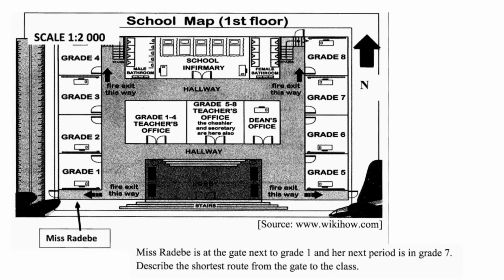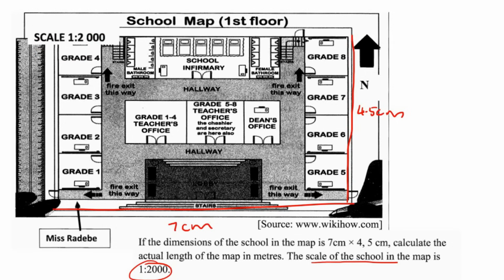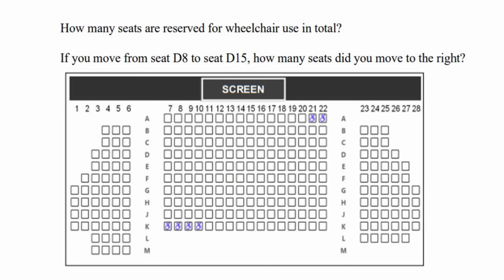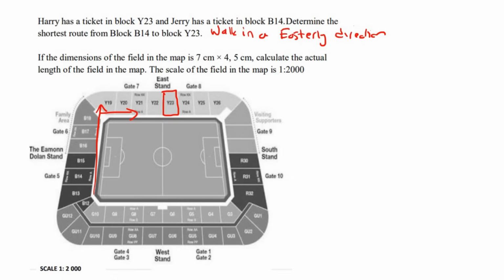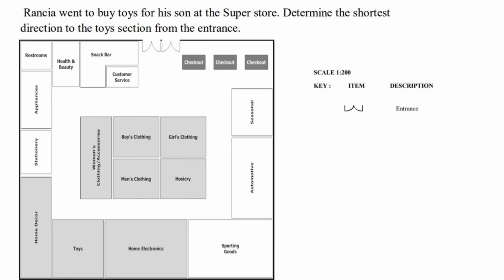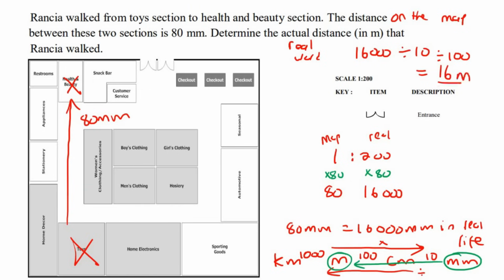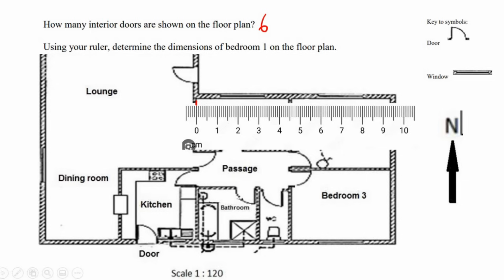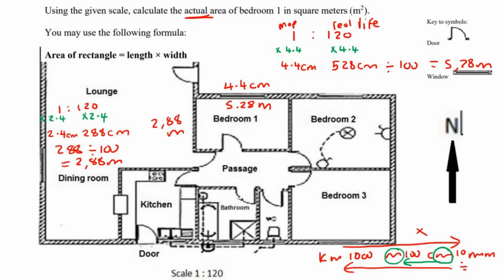Plans Maths Literacy